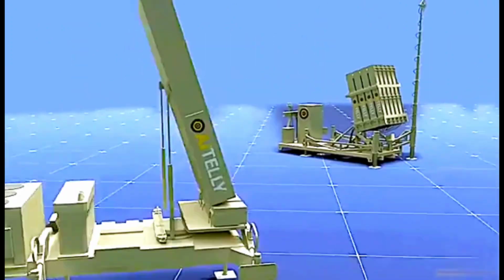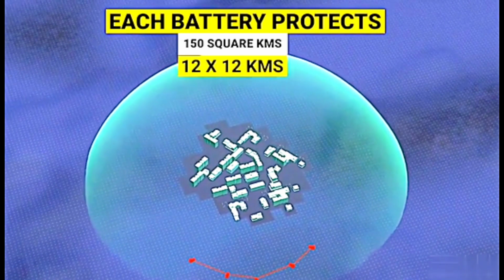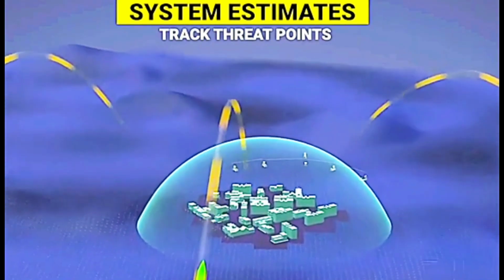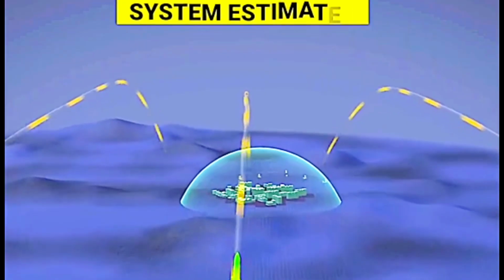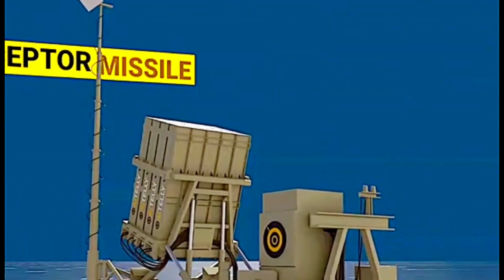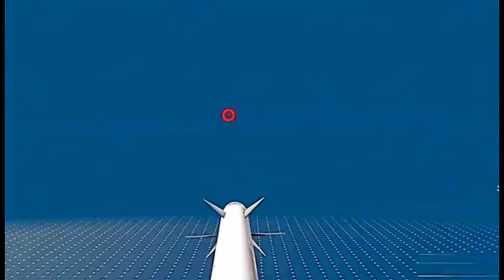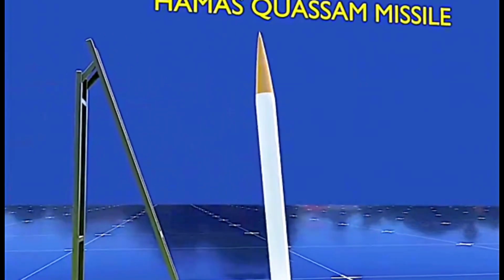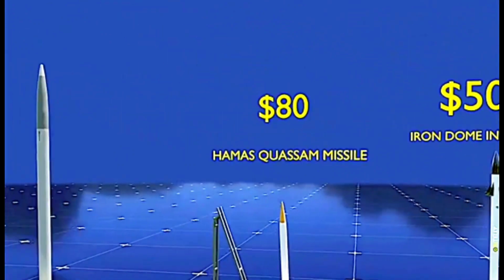THIS IS HOW IRON DOME AIR DEFENSE WORKS AND FUNCTIONS..😲😲😲